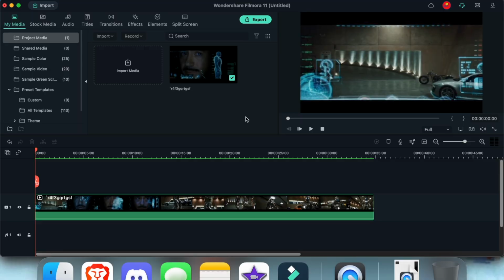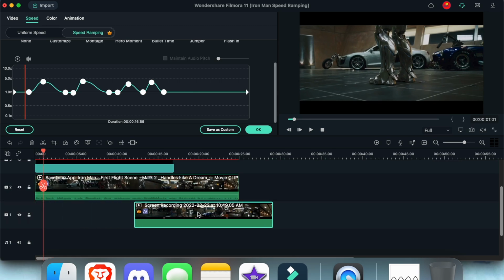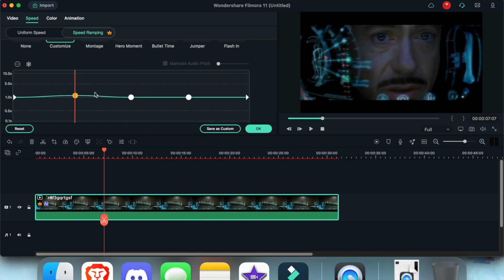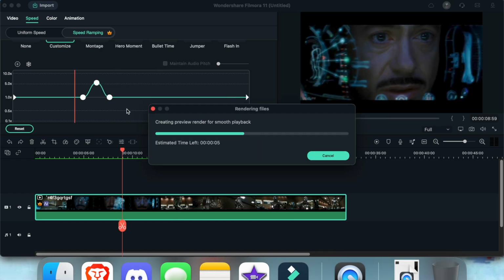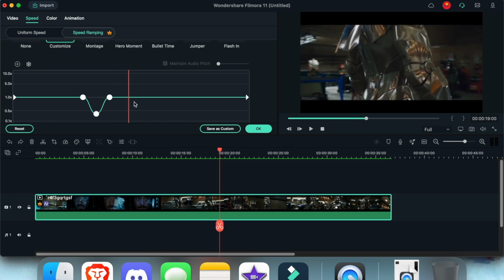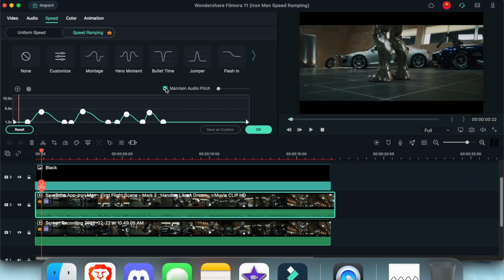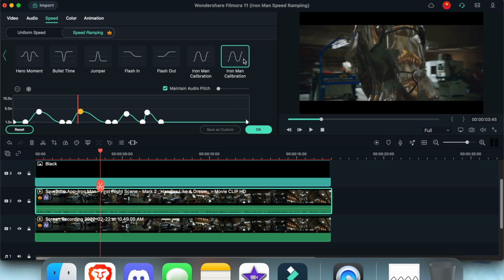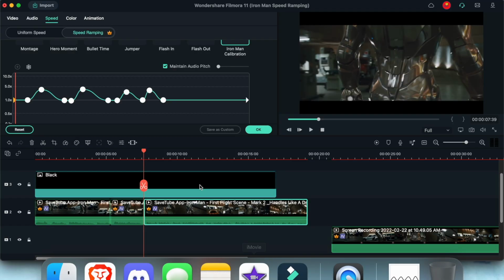How To Speed Ramp in Filmora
Here’s how to use the Speed Ramping tool in Filmora!

If you don't mind giving that like button a quick tap so this video can make it to more people I would really appreciate it!